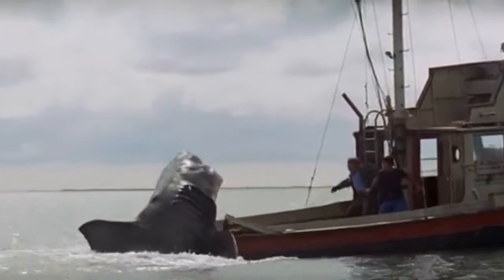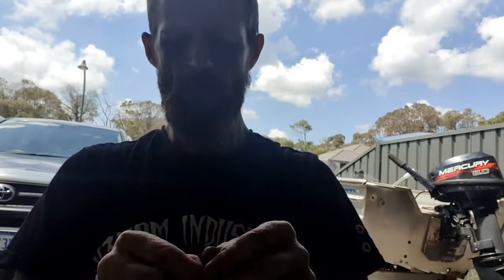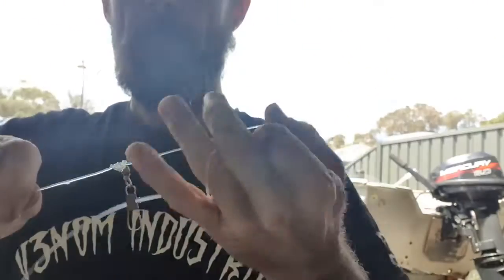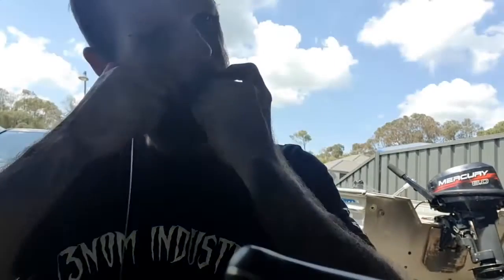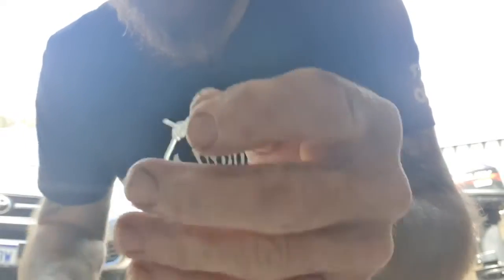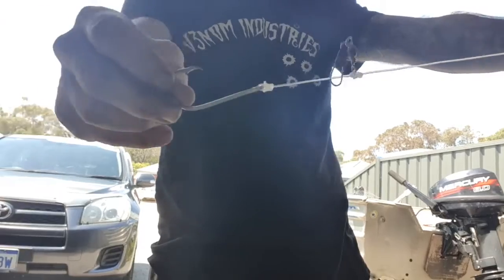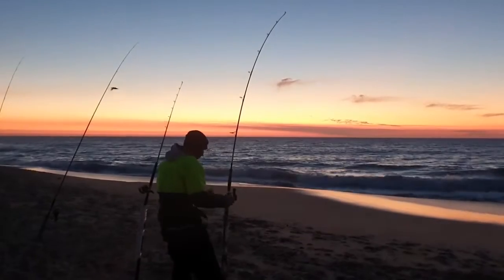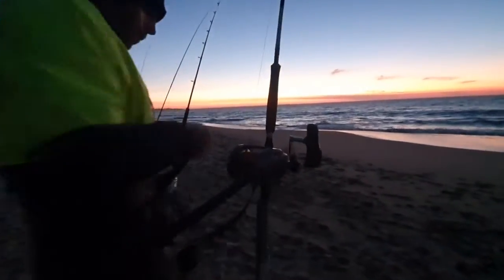SHARK Fishing Mandurah (With awsome sunset caught on drone)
Hi everyone

This video Jacquie, Jarvis, Hope (our puppy), Sam (jarvis's best friend), Michael, Jayda and I decided to spend the afternoon and evening down at one of our local beaches to try see if we could catch some sharks.

The first part of the video I give a quick demonstration of how I make up a simple shark rig.

Michael brought along his kayak and paddled our lines out around 100 meters off shore whylst the kids and Jacquie played around in the water and the sand.

I got some of the best drone footage of the area plus with the help of my new nd filters for my mavic mini i managed to capture an absolutely amazing sunset.

As the sun disappeared and the darkness crept in we put together a small fire and waited around it patiently keeping a ear out for the allmighty scream from both of our shark rods.

Having a family time out on of our favourite beaches with our good friends is exactly what this weather brings so we cannot wait to do some more.

I will be focusing my channel on getting some good fishing clips from now on seeing as its warmer and the fish are biting so stay tuned and dont forget to subscribe.

Peace Out and Stay Moist